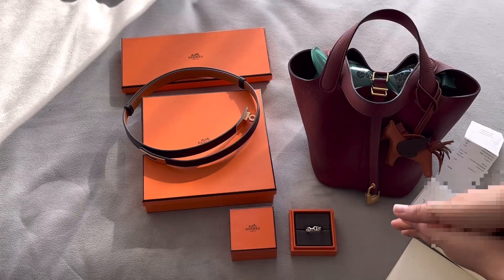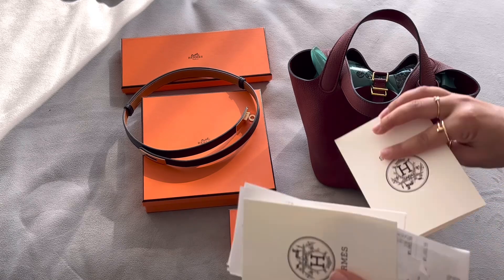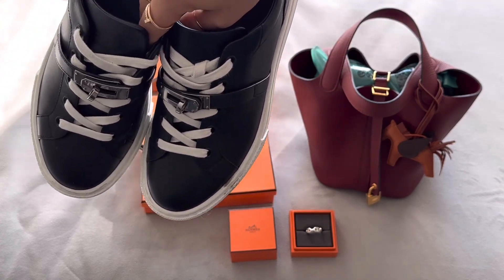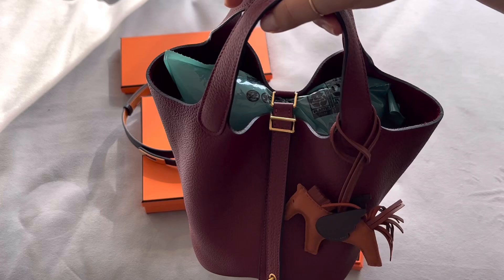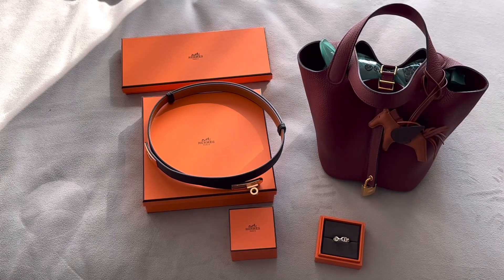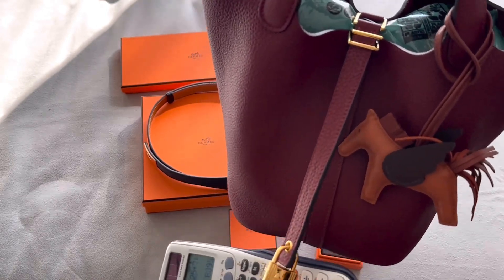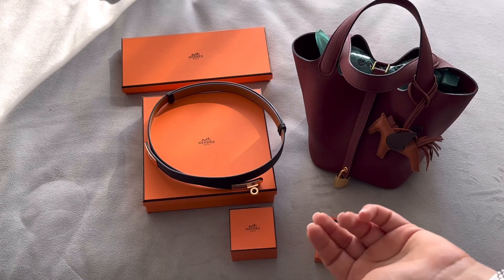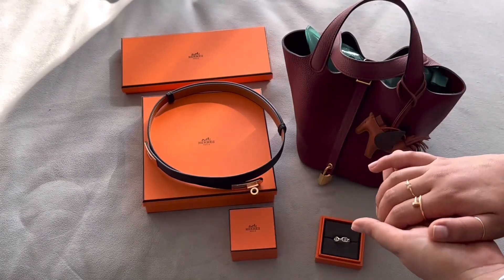How much did I spend at Hermes so far💸?